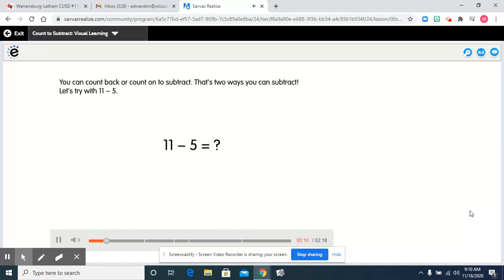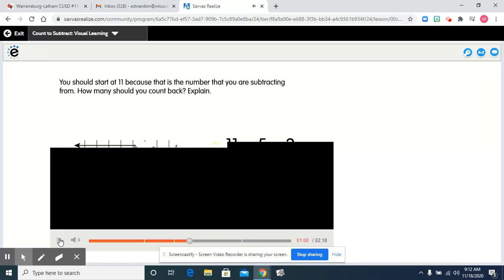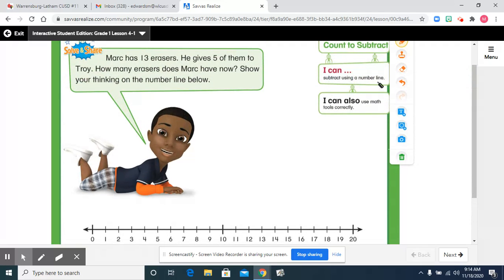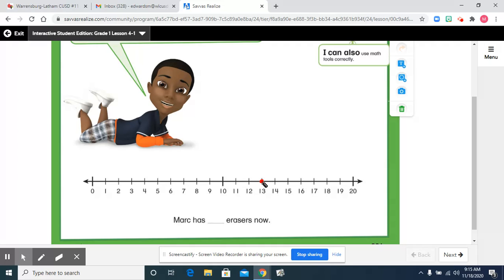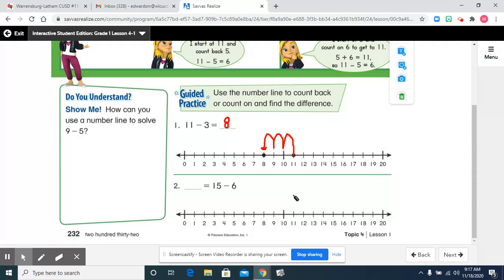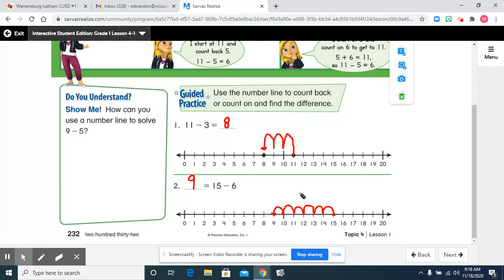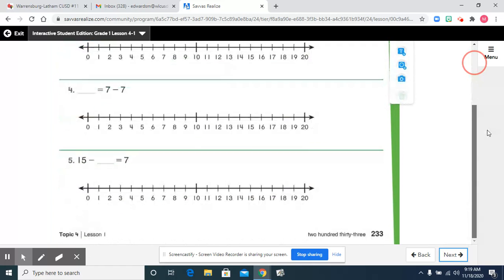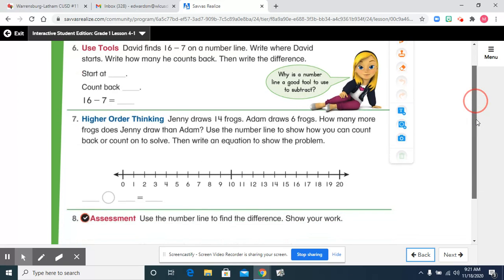Pearson math lesson 4-1 for Thursday, November 19, 2020.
This is our math lesson 4-1 for Thursday, November 19, 2020.